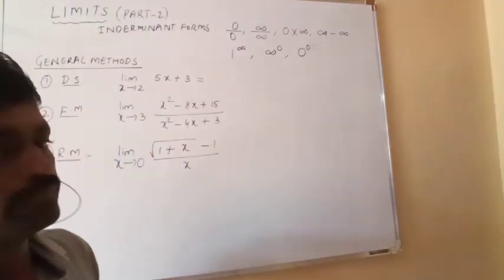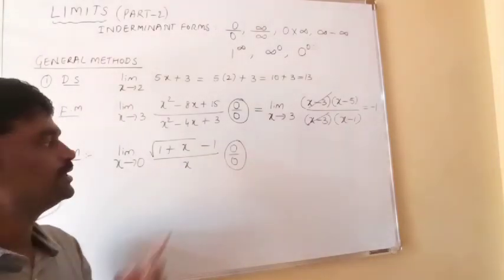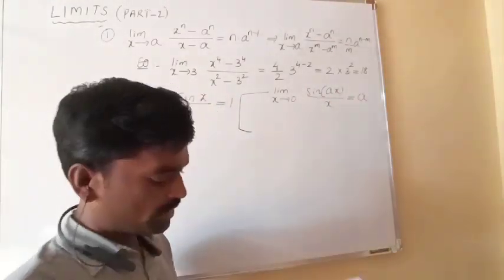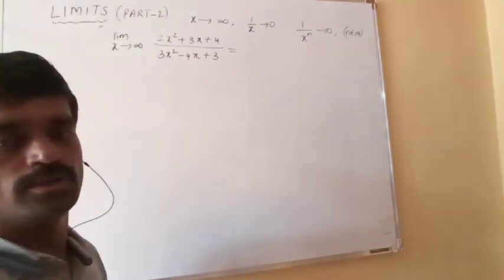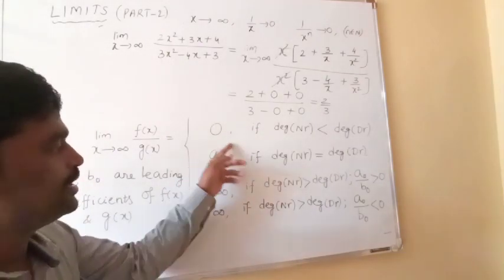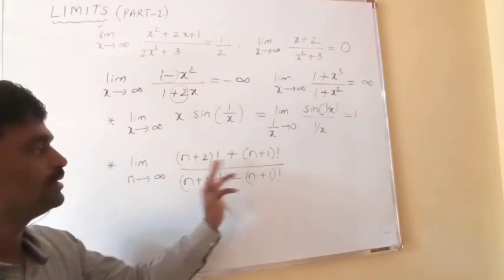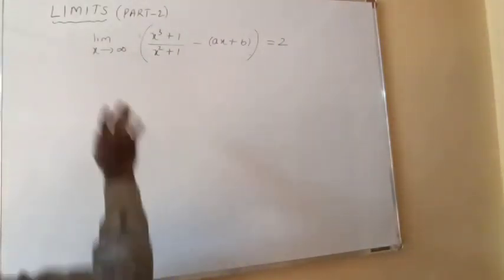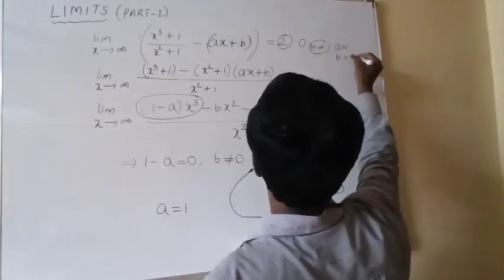Limits Part 2 For Jee By Kedarnath Sir